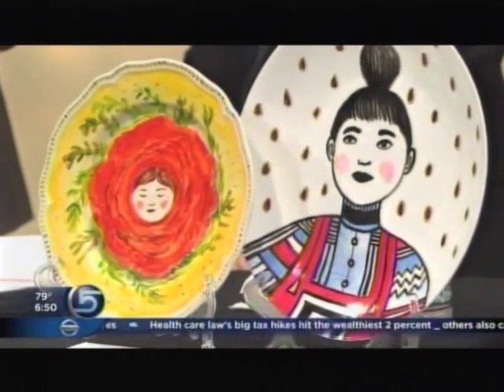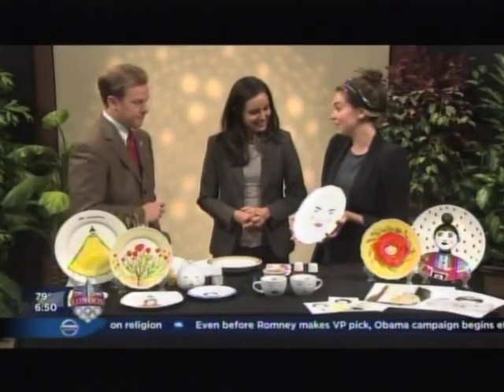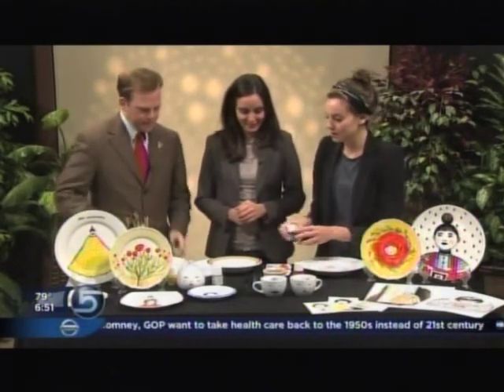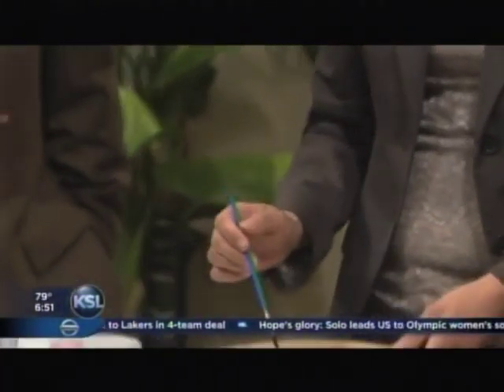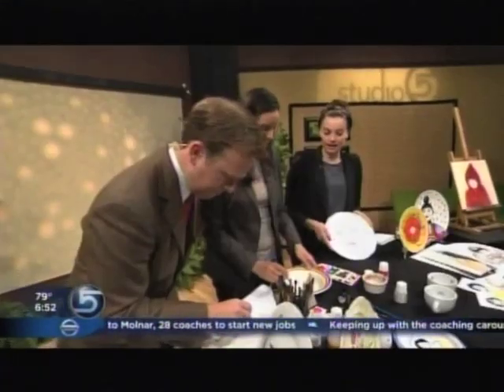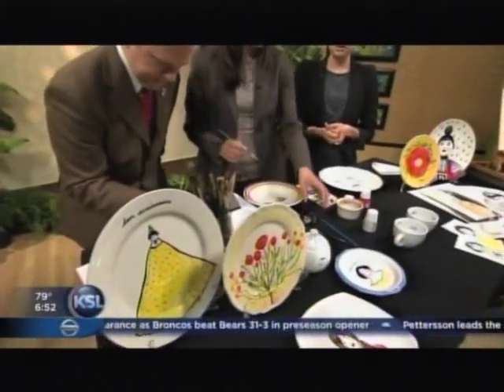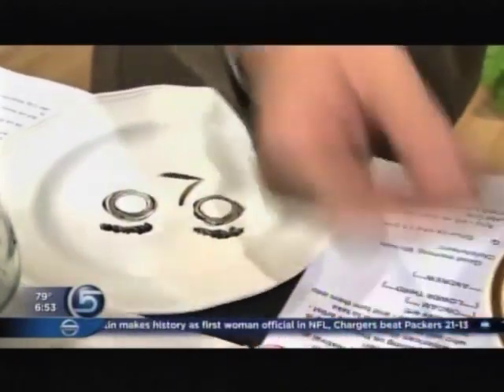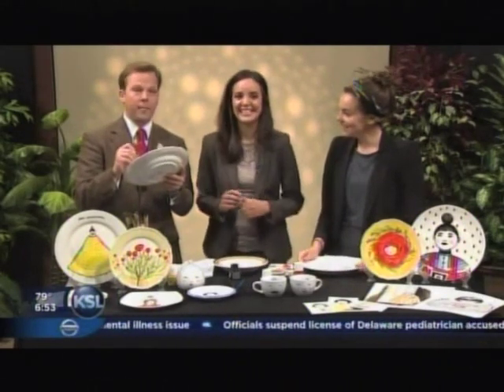Craft Lake City 2012: Studio 5 with Michelle Christensen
Craft Lake City artisan Michelle Christensen stops by the KSL studios to show her works. 8/10/12